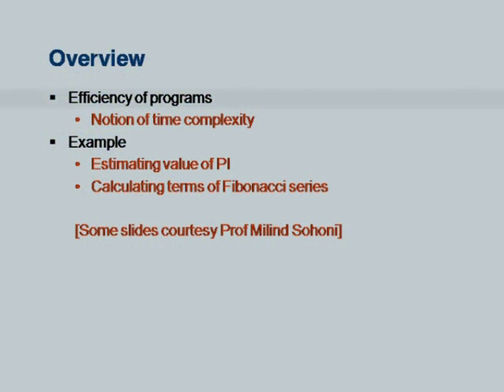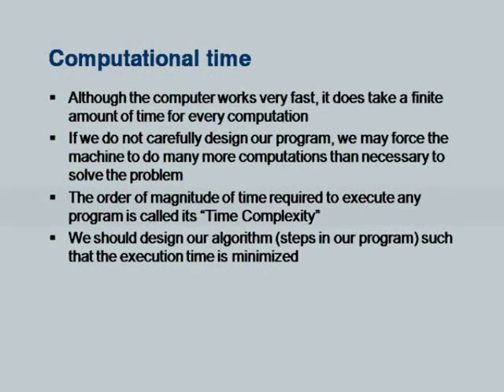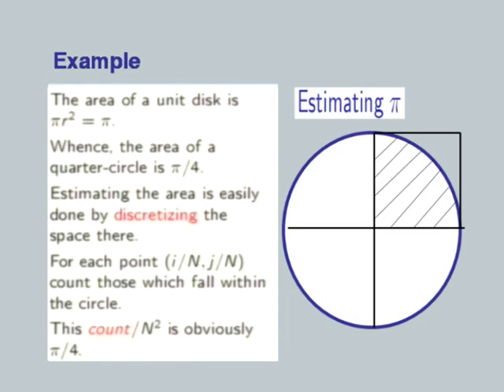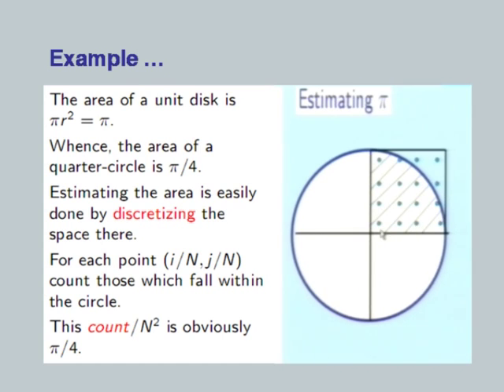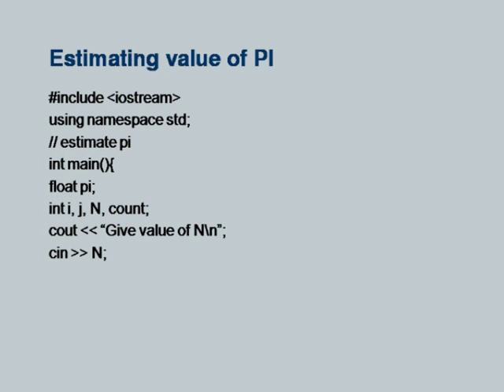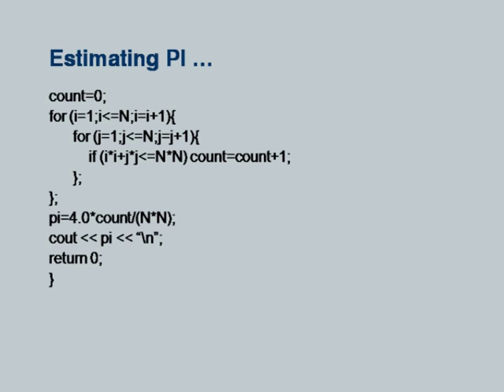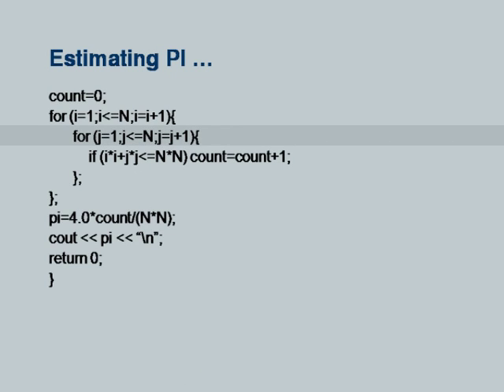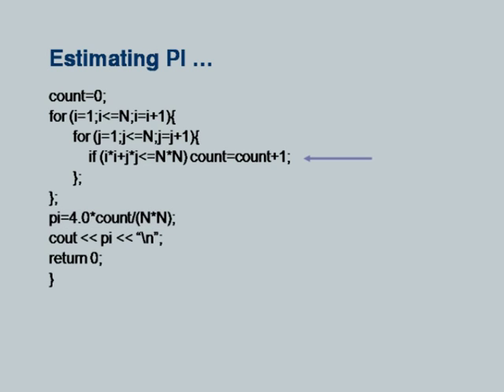ETCP5 M L7A Efficiency of Programs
This is part A of 7th session of Effective Teaching/Learning of Computer Programming workshop arranged for teachers. It was delivered by Prof. Deepak Phatak from IIT Bombay.

In this session he talked about the efficiency of programs and how it is important. he explained time complexity with a C++ program of estimating value of PI. he showed some execution results of the same program and the modified program and explained how time complexity of the program can be reduced.

A-VIEW software.